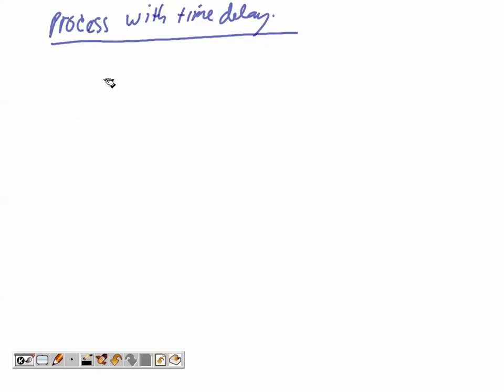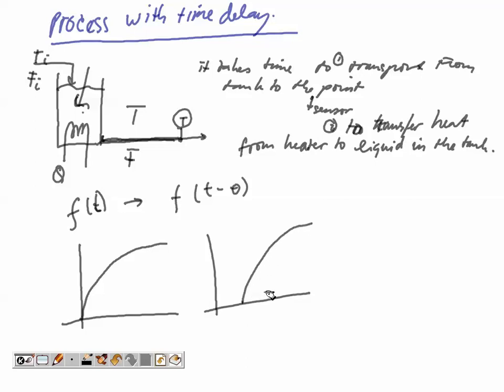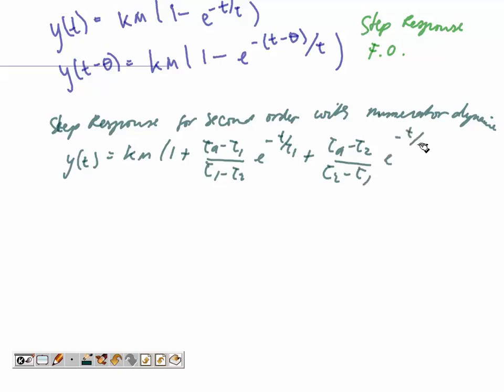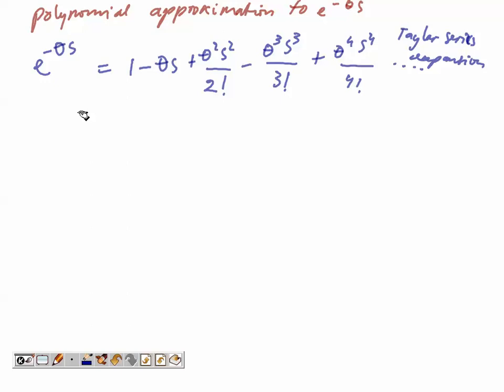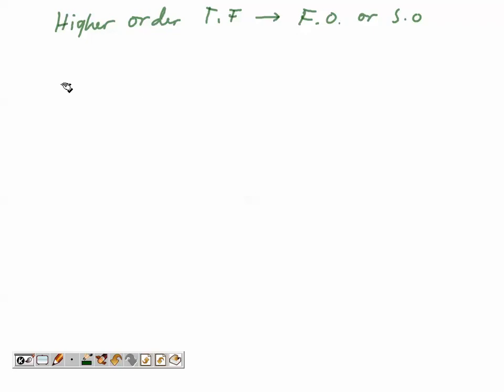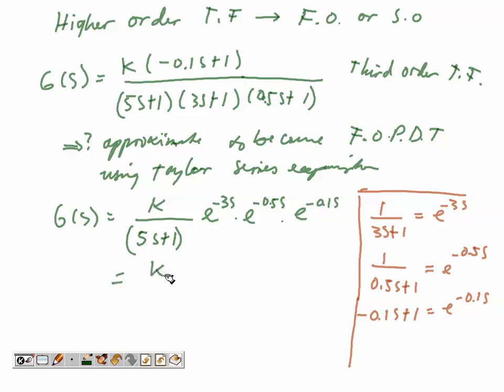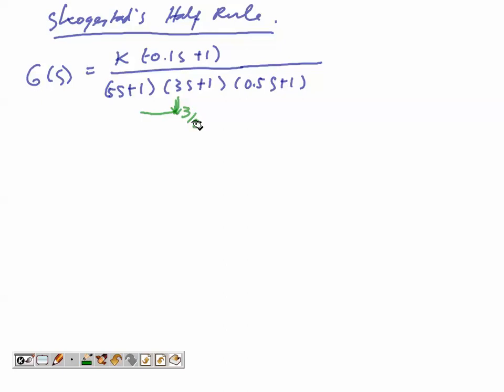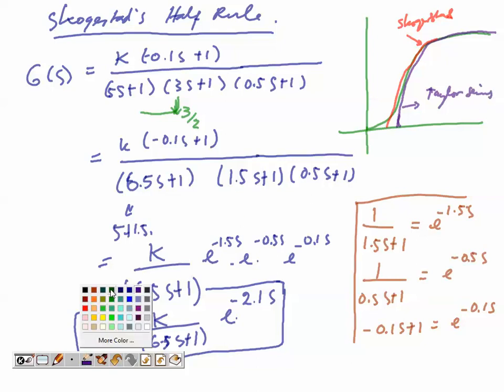Time delay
Halooo! Selamat datang di halaman video akun youtube resmi Lab. Perdalpro ITS. Video yang sedang kamu putar sekarang akan menjelaskan lebih rinci tentang proses yang memiliki time delay, termasuk karakteristik proses yang memiliki time delay. Untuk video lainnya, silahkan buka akun kami. Selamat Menonton dan Belajar!